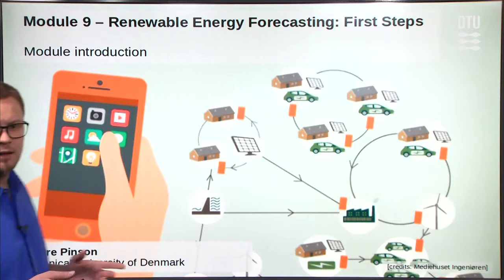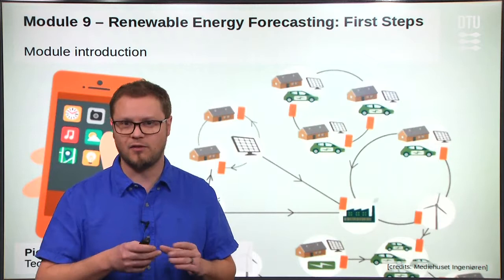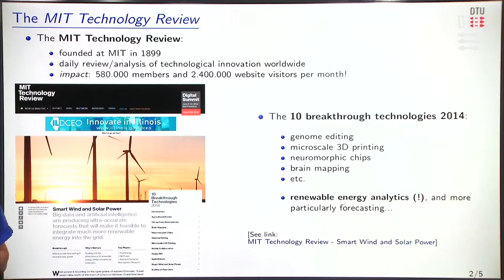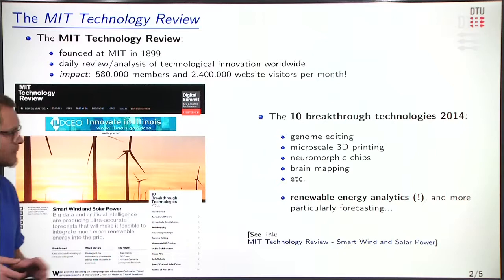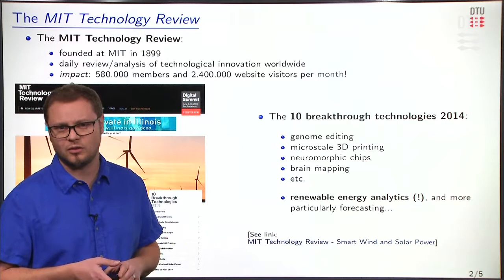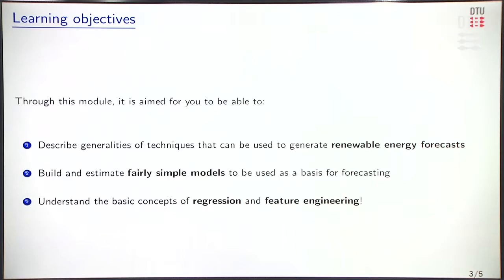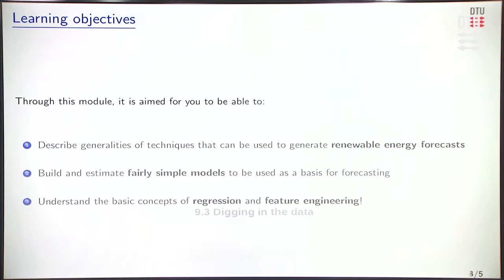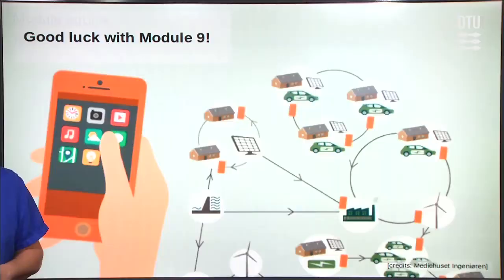Module 9: Module introduction